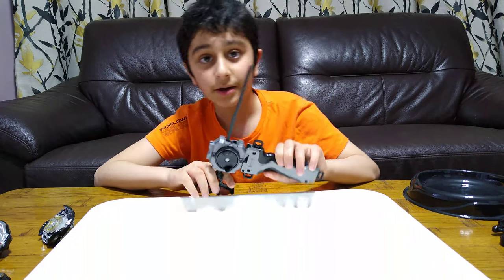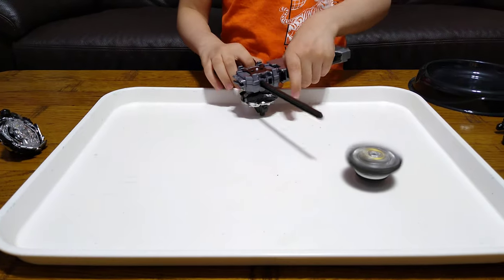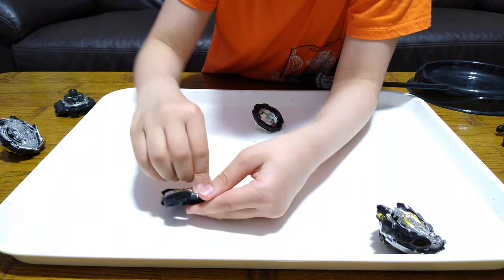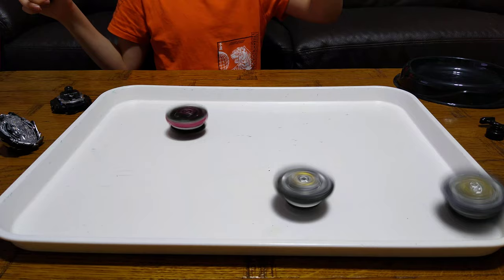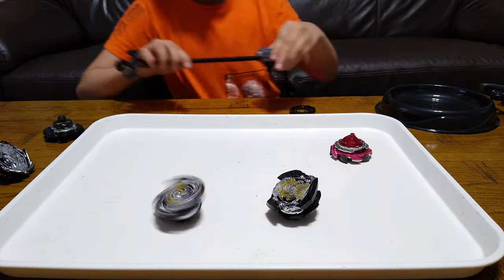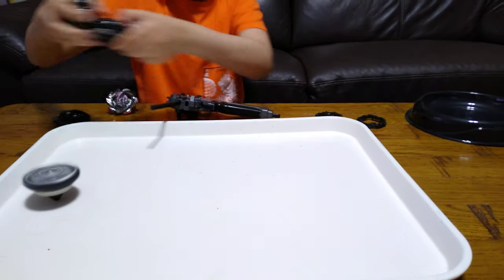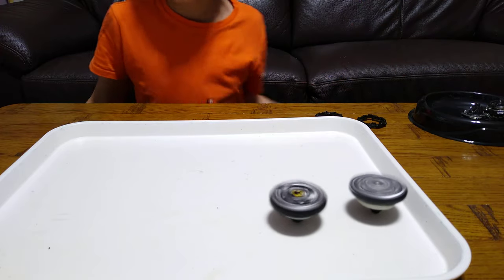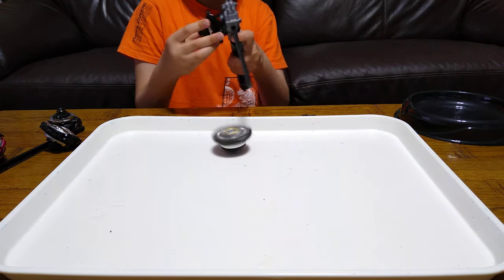Playing with my new Beyblade Metal Assembled Gyro Fierce Fighting in 4K UHD Video Quality